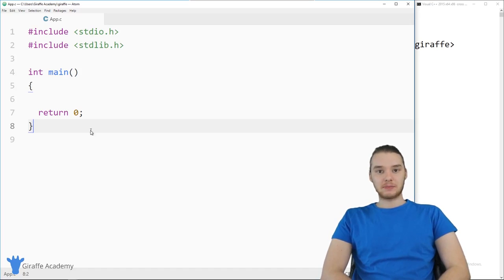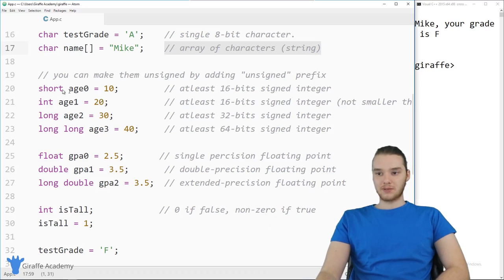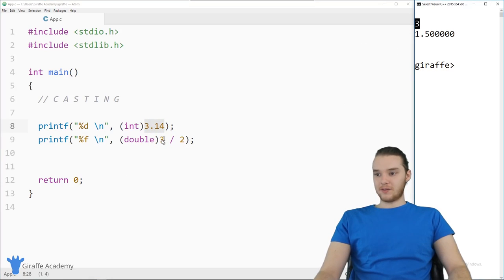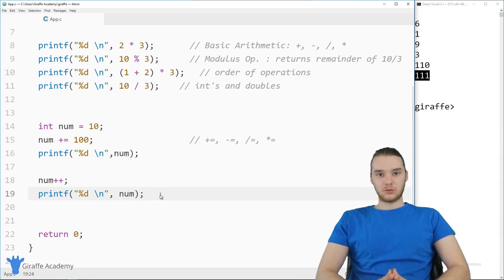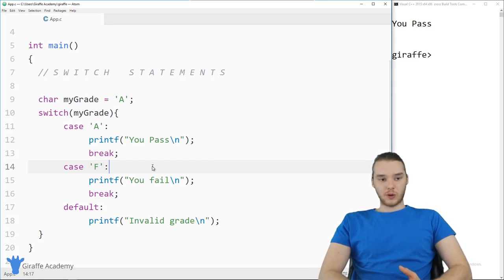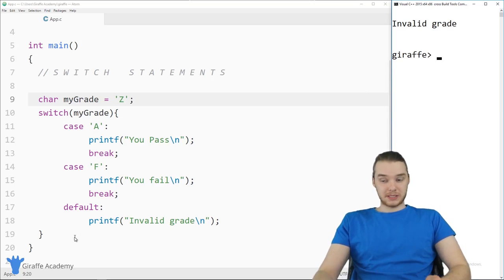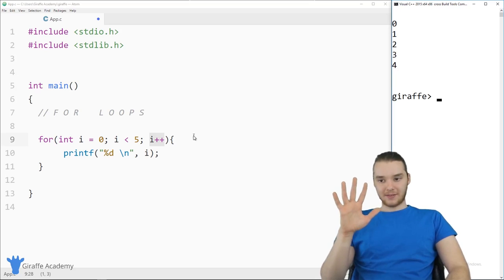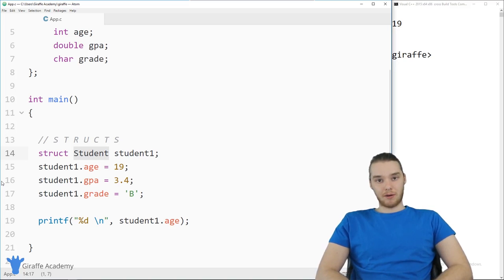C Programming | In One Video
Overview - 1:32
Setup - 2:49
Printing - 3:29
Variables & Data Types - 3:56
Casting - 7:00
Pointers - 7:33
Numbers - 9:16
User Input - 11:37
Arrays - 14:28
2d Arrays - 16:02
Functions - 17:13
If Statements - 18:52
Switch Statements - 20:32
While Loops - 21:28
For Loops - 22:40
Structs - 23:25